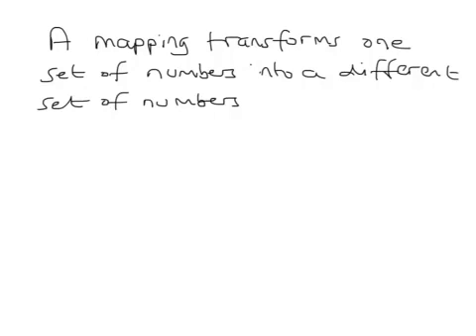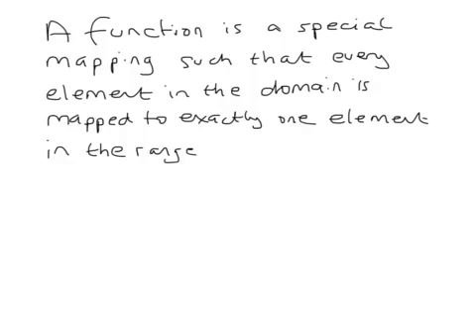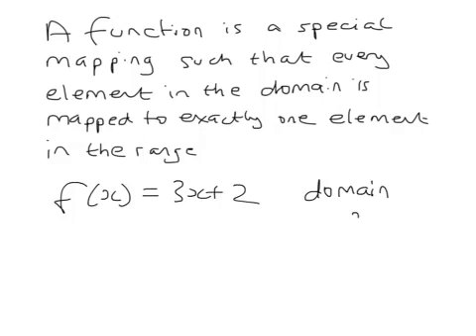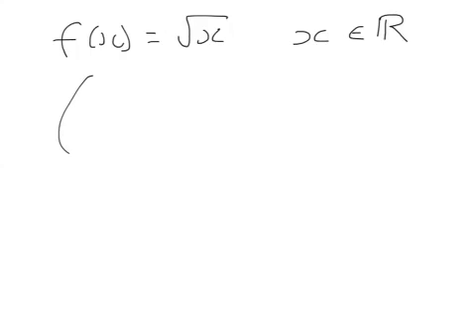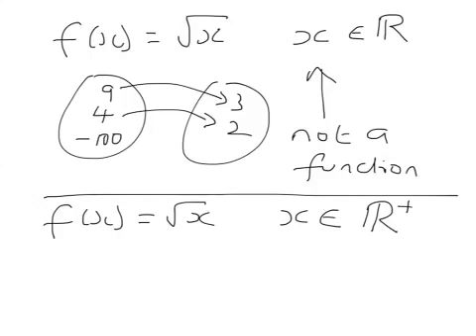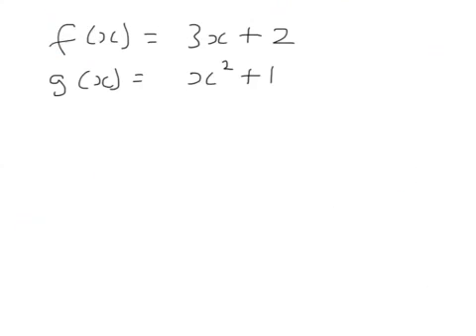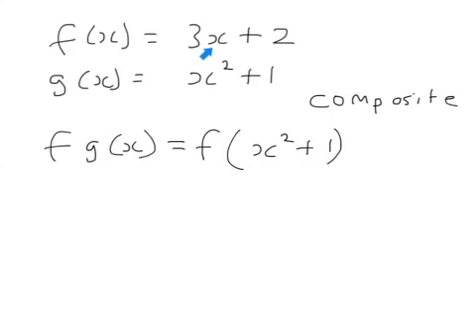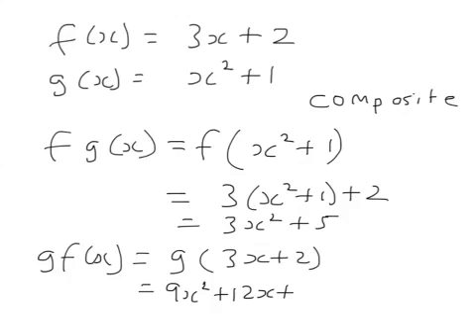C3 Functions - Domain, Range, Composite